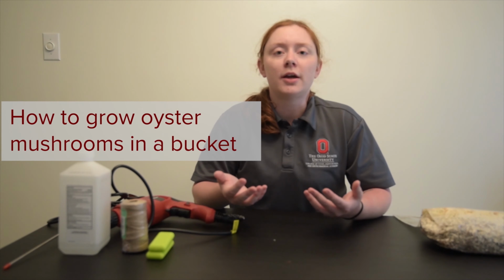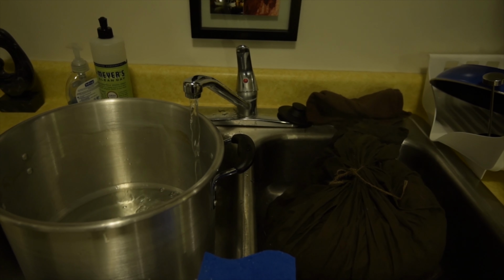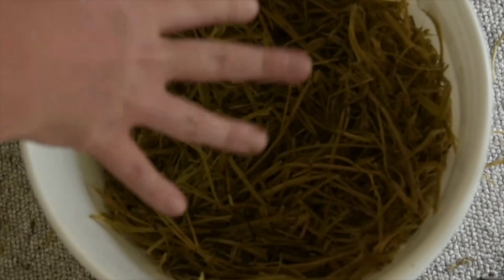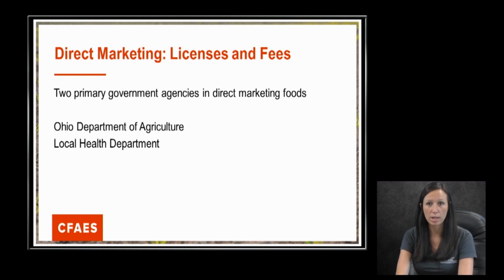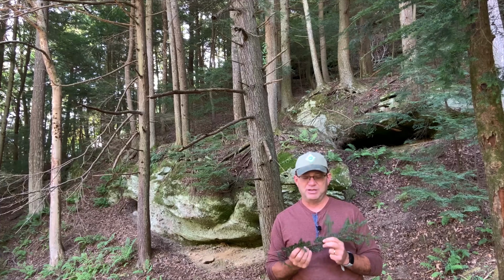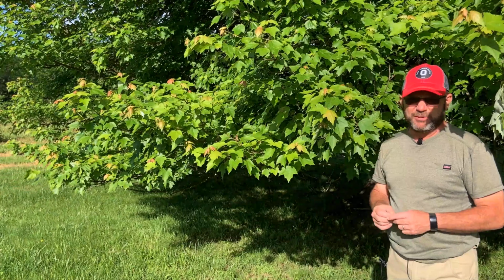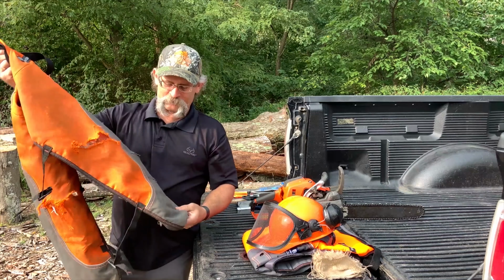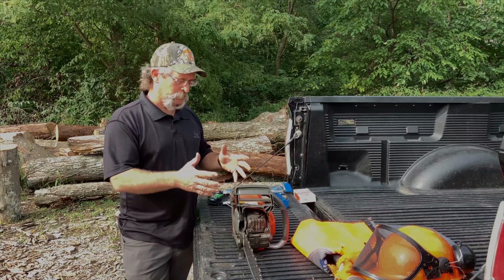Taking Root Episode 3 Oyster Mushrooms